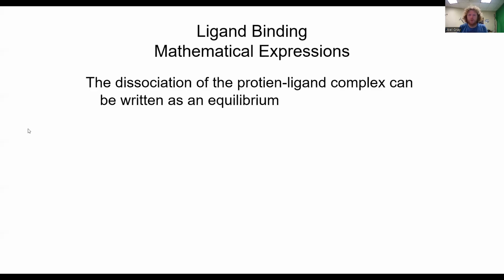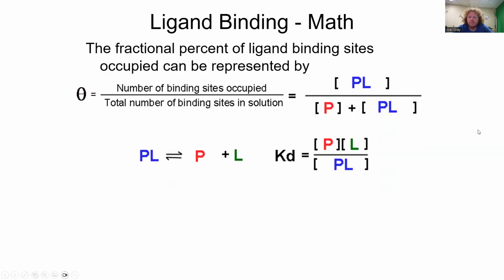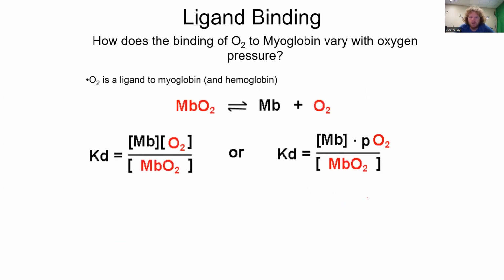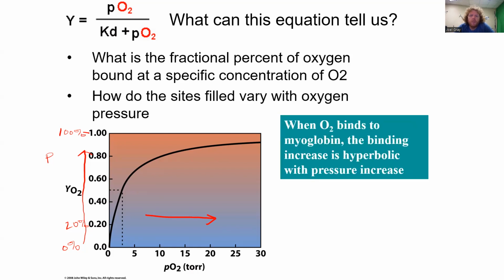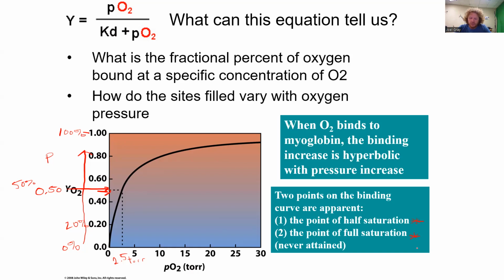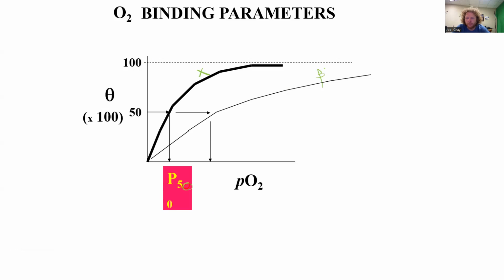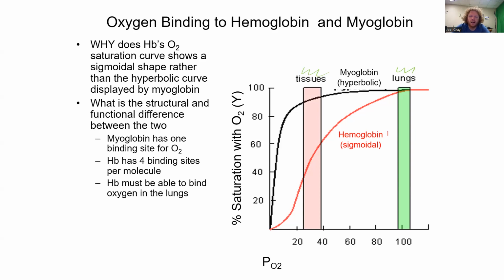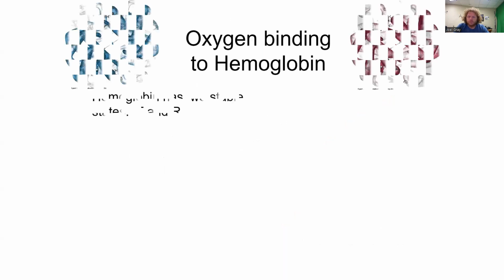CHEM 4375 - Protein function pt2